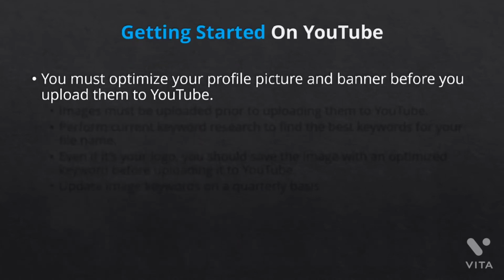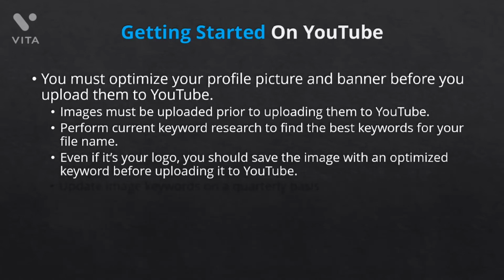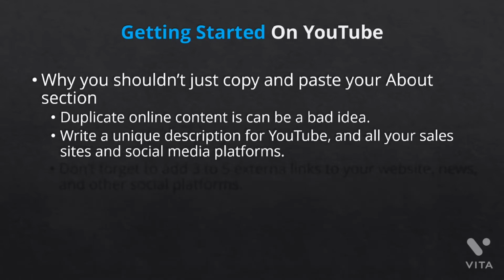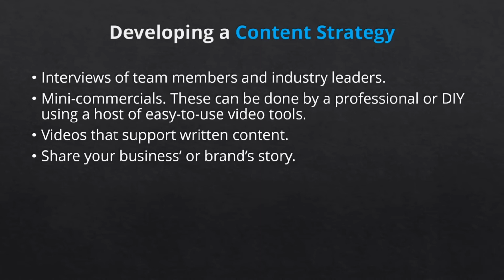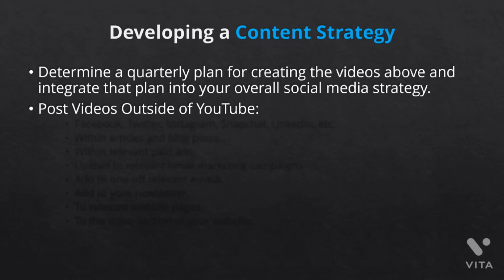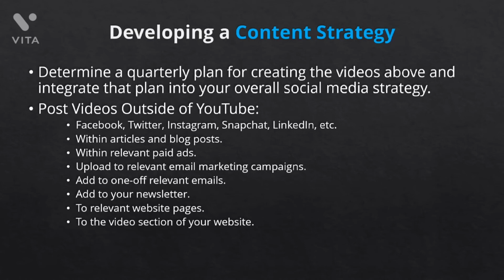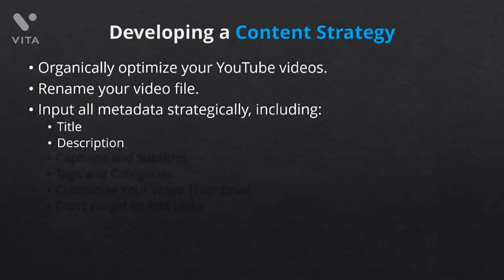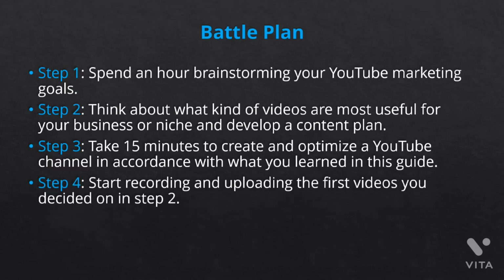make money online from Viking you tube